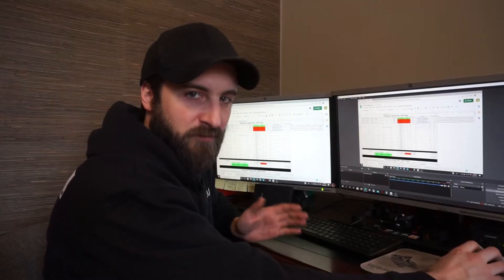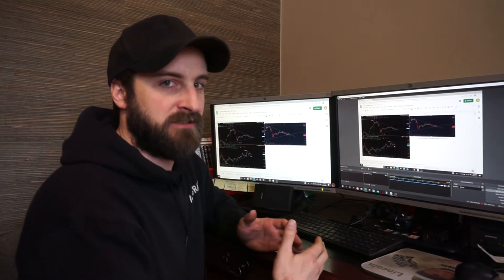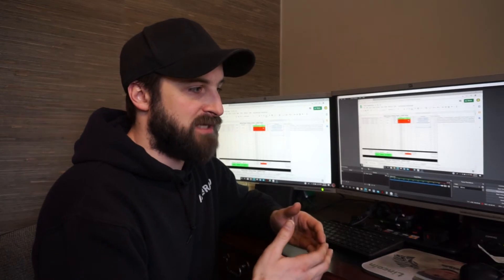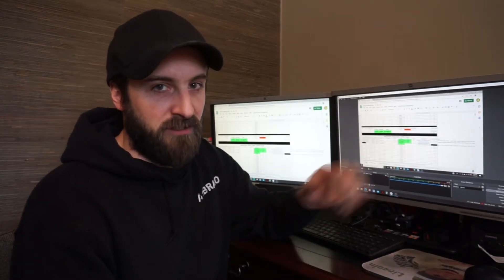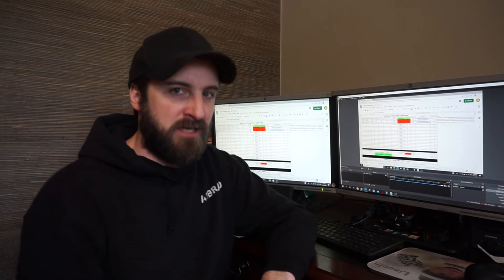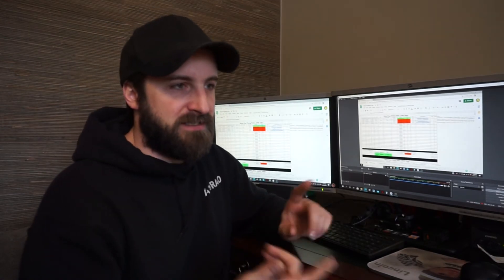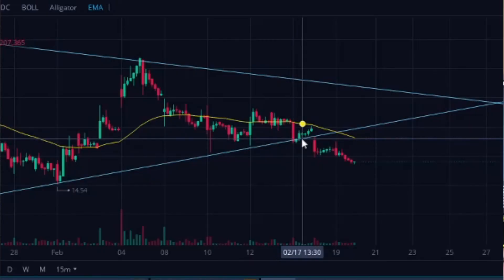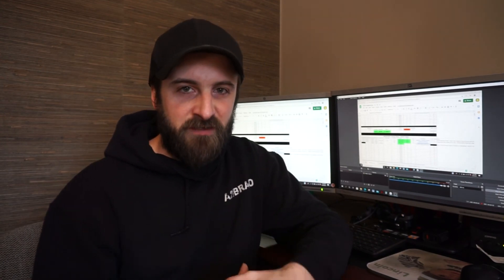Learning To Swing Trade Week 1 | Webull Paper Trading $AAPL $GOEV $CCNC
Learning To Swing Trade using Webull Paper Trading feature.

Trade Stocks, ETFs, Options and Cryptos all from one account! Sign up, open an account and make your first deposit and get 2 free stocks!